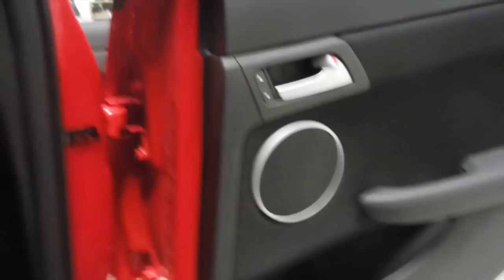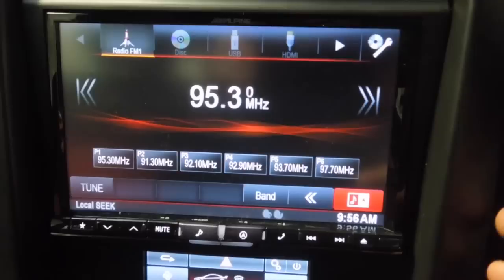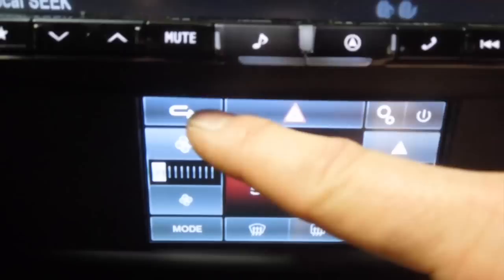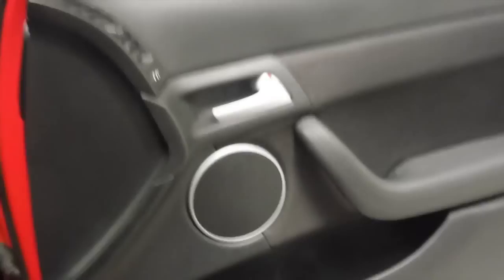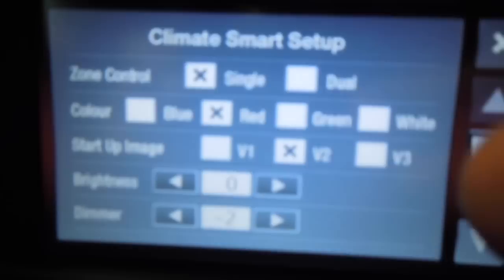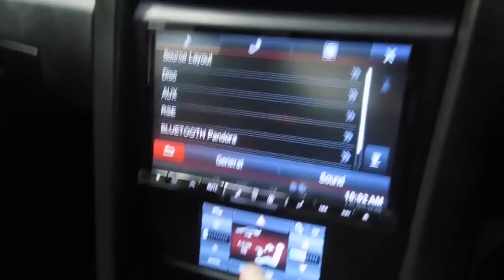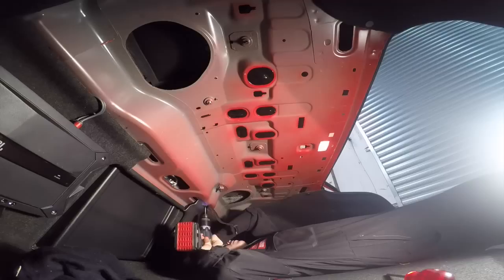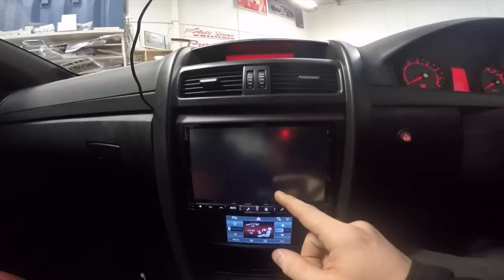Holden VE Commodore FULL Sound System FINISHED!!!